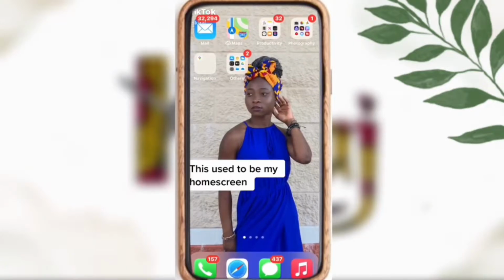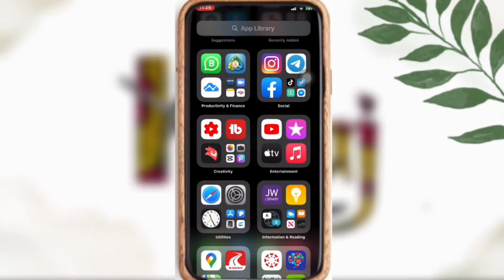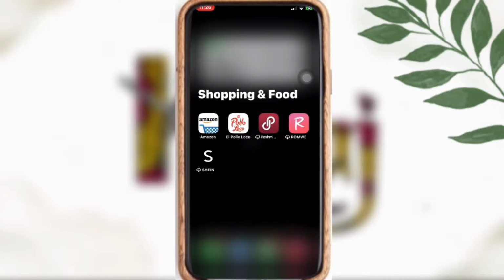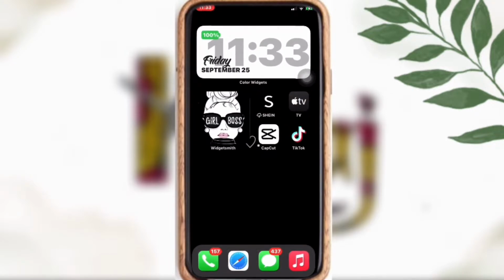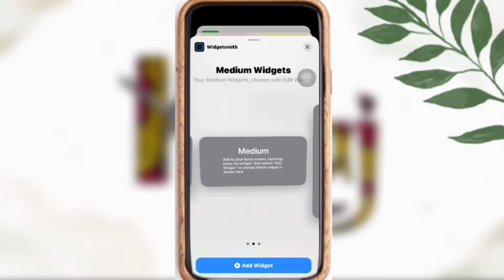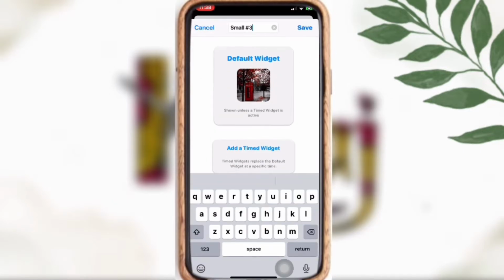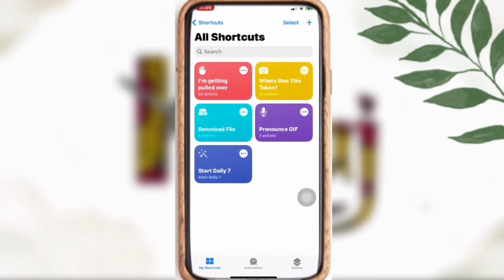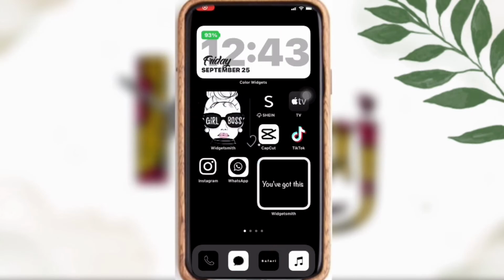How To Customize Your IPHONE With IOS 14 From Scratch *step by step tutorial*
In this video, I show you step by step how to customize your iPhone with iOS 14 from scratch. I also show you how to create app icons and widgets with the iOS 14 update and how to maintain an aesthetic throughout your design.
This video contains step by step easy to follow methods to achieve a beautiful home screen and use your iOS 14 update to the fullest.

TIMESTAMPS:
0:00 intro
0:30 Declutter screen
1:10 How to create a date widget on ios14
2:20 How to add a photo widget on ios 14
3:15 How to add text widget on ios 14
5:40 How to create you own app icons